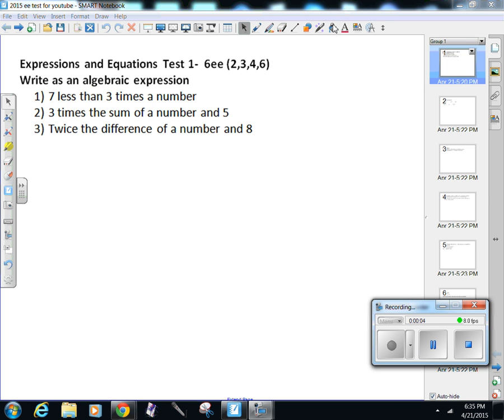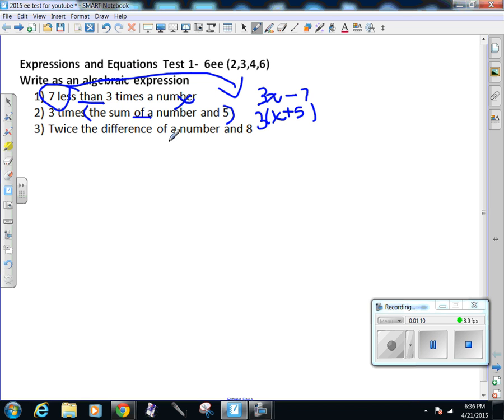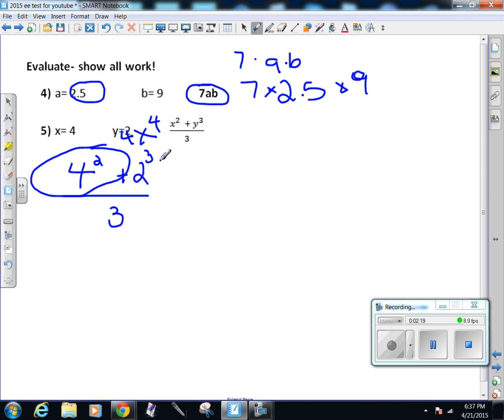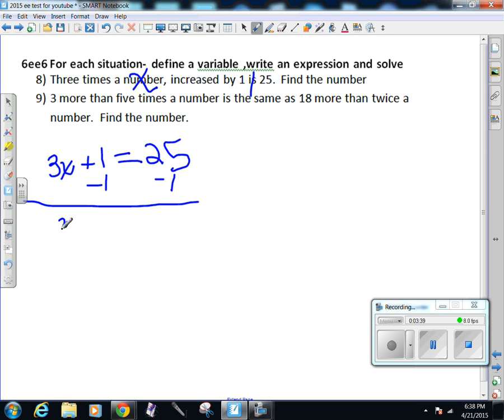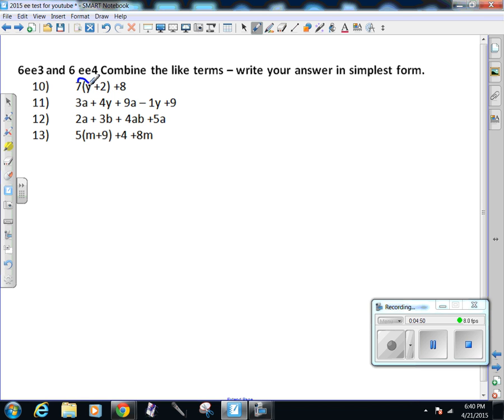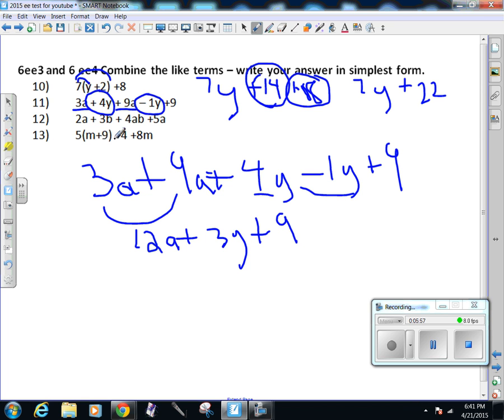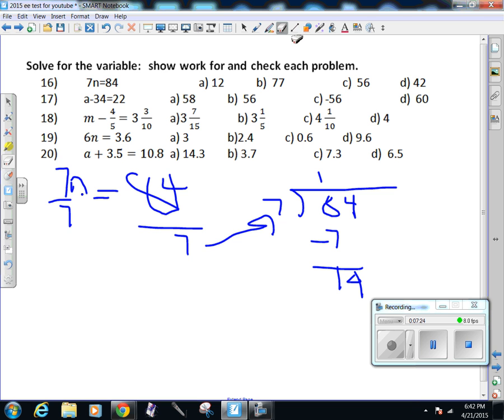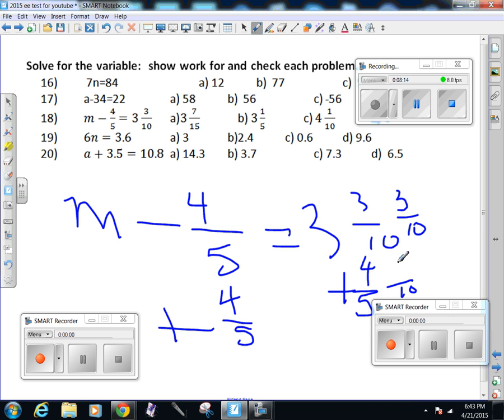ee test for you tube